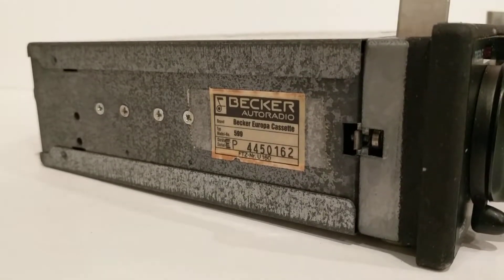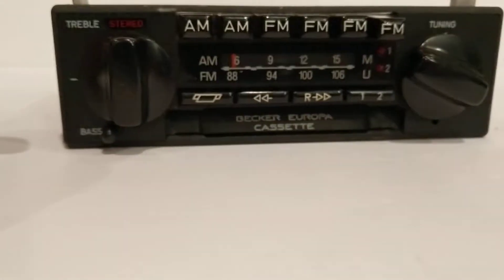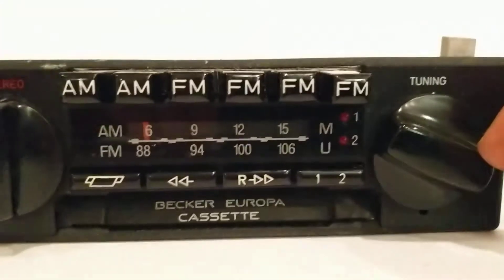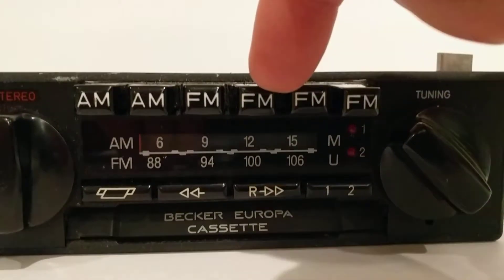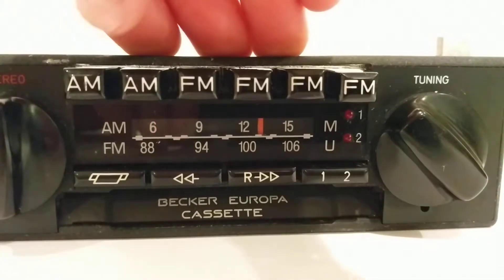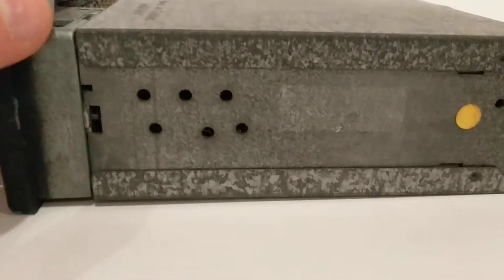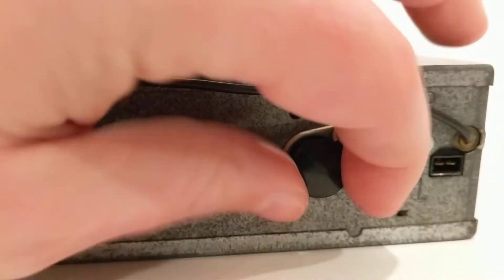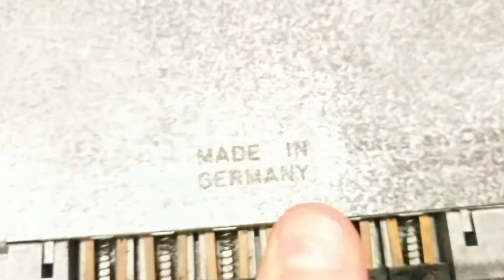Becker Autoradio Europa cassette, Model 599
This stereo is for sale on eBay.